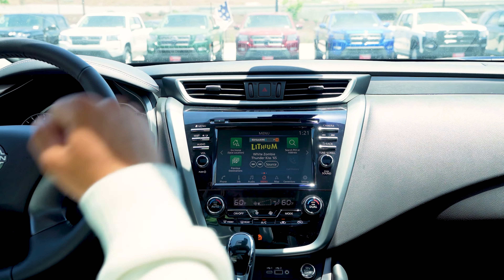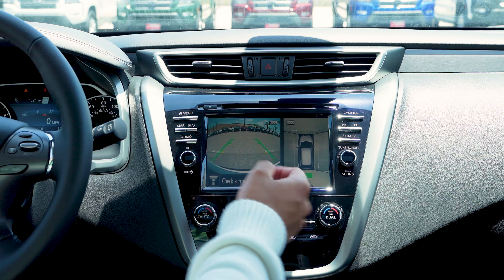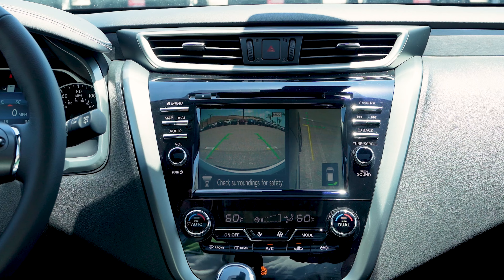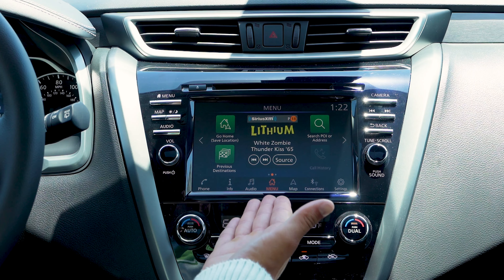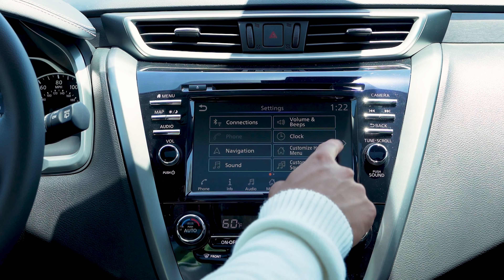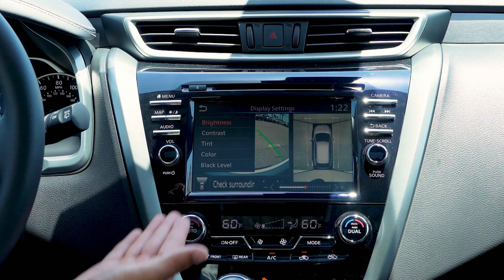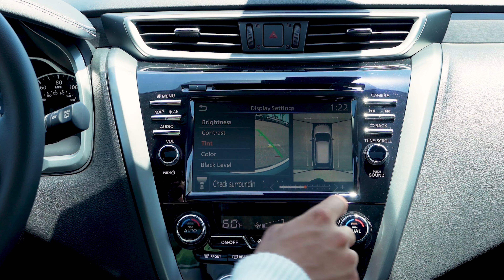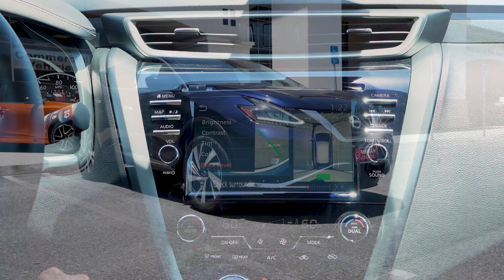2024 Nissan Murano - Camera System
0:00 Intro
0:09 Camera System